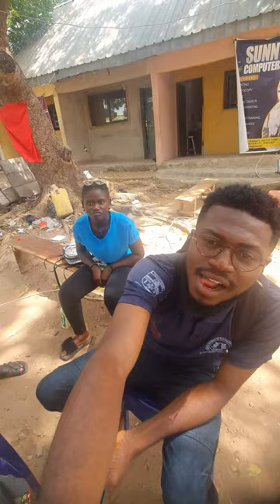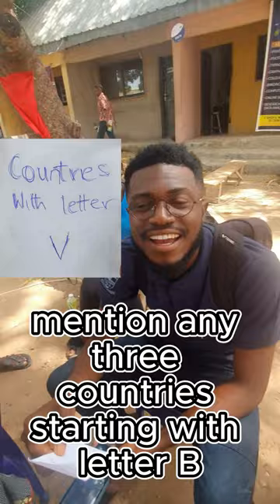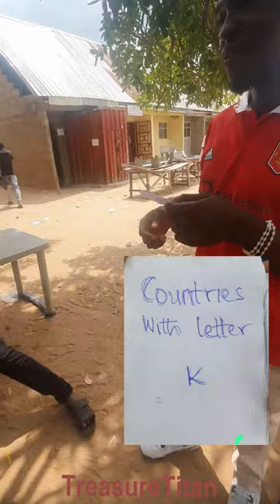J. S. Tarka university Students Surprised everyone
these amazing university students were this amazing and everyone was surprised, watch to find out.